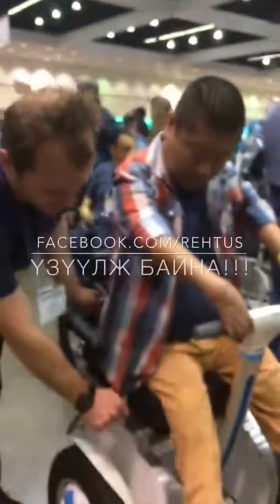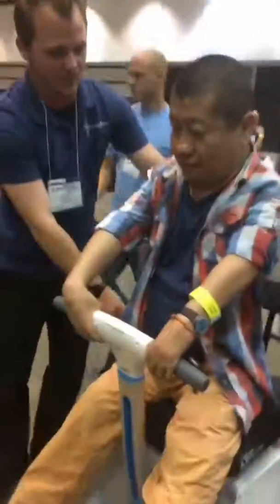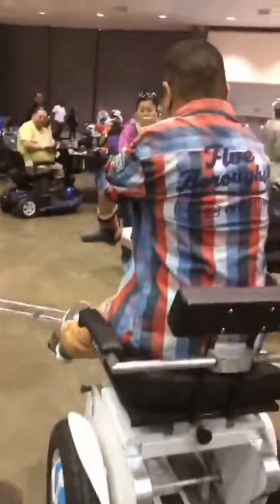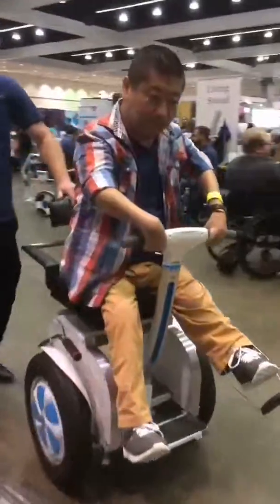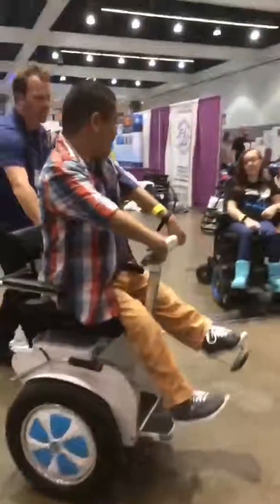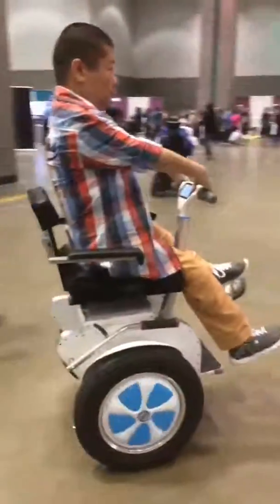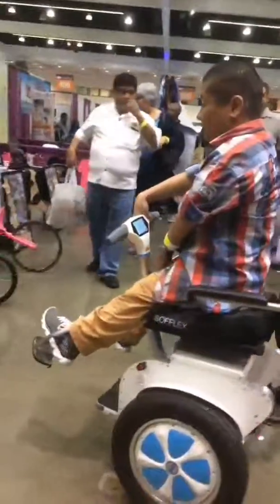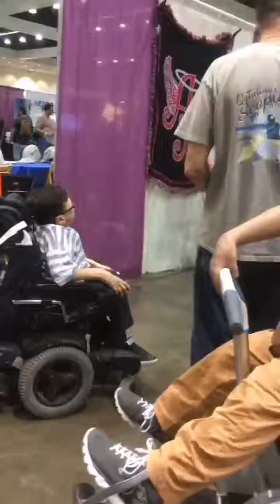СУУГАА СЕГВЕЙ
Биеийн жингээрээ удирддаг, гар бол их хэрэглэх шаардлага бага ийм гоё хэрэгсэл байна. Дугуй нь том учир зам их голохгүй юм байна. Хамгийн гол нь унана гэсэн ойлголт ерөөс байхгүй. Мөргөлдөж гэмтэх л аюул байна даа
Хаяг: Баруун 4 зам, Гранд Плазагийн 4 давхарт, 4-7\А Павильон.

Хувцаслах, хооллох, бие засах, ариун цэврээ сахих, аялах зэрэг энгийн үйлдэлүүдийг хүн өдөр бүр хийдэг. Харин харвалт, насжилт, илүүдэл жин, түр зуурын болон төрөлхийн гэмтэлээс болж зарим тохилдолд энэ бүгдийг хийж чадахгүй байх үе гардаг.
Хэрэглэхэд хялбар хирнээ, хөгжингүй технологийг шингээсэн Бие даан амьдрахад зориулагдсан энгийн хэрэгслүүдийг ашигласнаар өдөр тутмын амьдралаа илүү аюулгүй, тав тухтай бас илүү бие даасан болгох боломжтой юм.

Үүнийг л "REHTUS" та бүгдэд санал болгож байна.